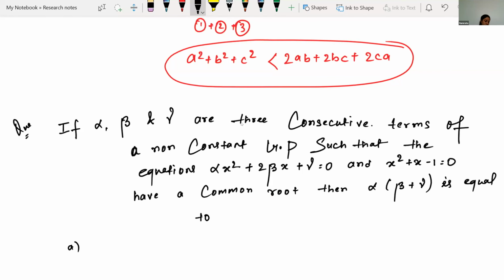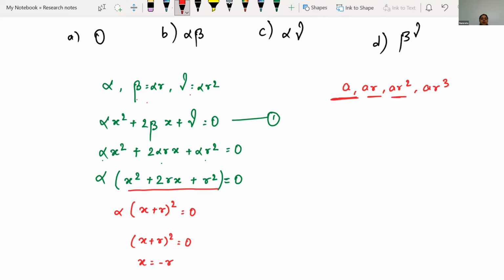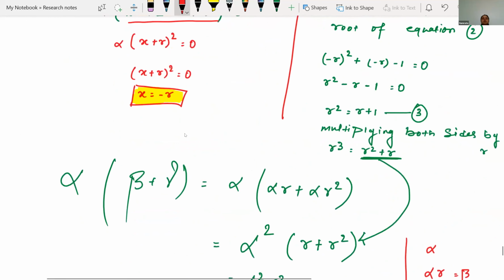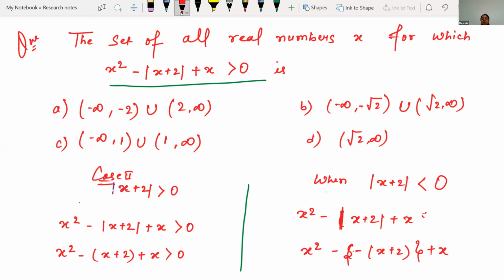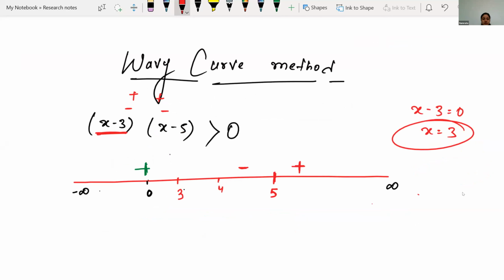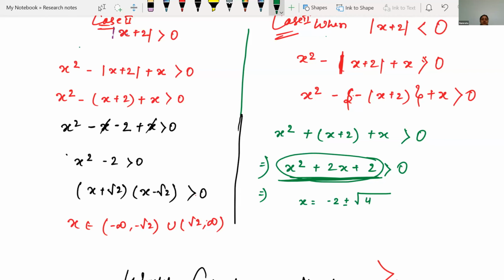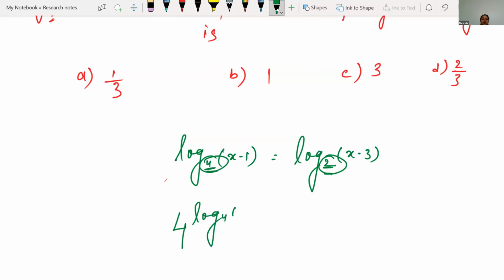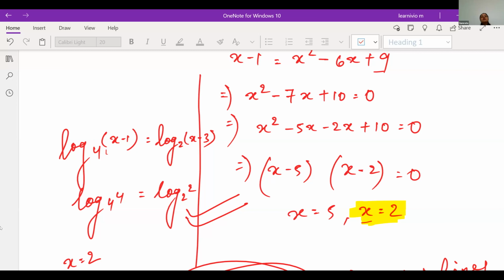Learnivio | Math Lect 11th JEE 27-11-2023